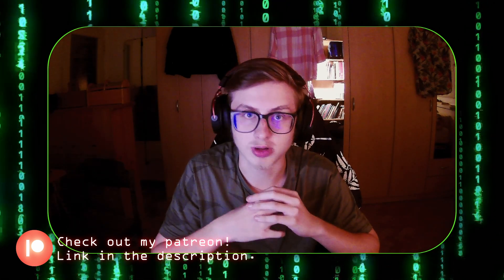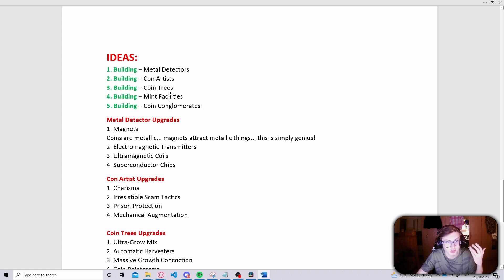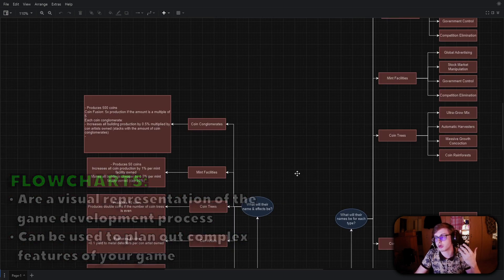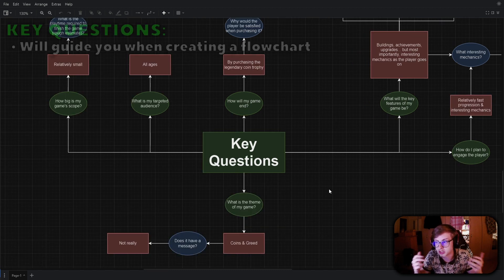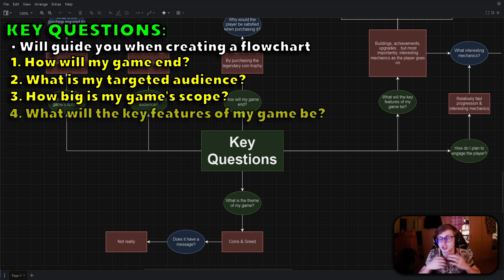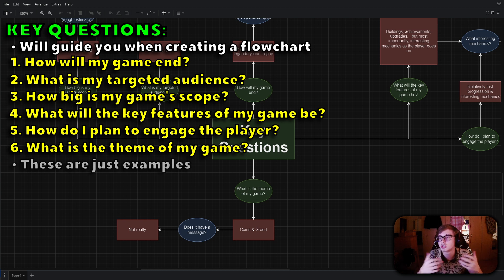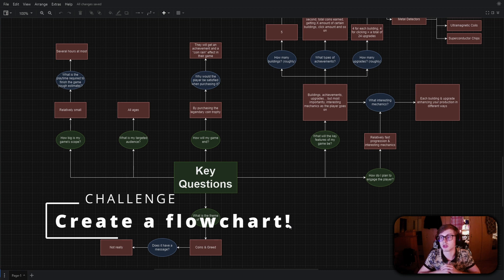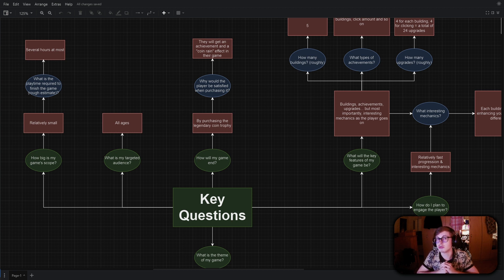Planning | Idle Game Maker COURSE #16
(I will eventually play all games submitted)

Links to important resources you will need during this course:
1. Idle Game Maker Handbook
2. Idle Game Maker Subreddit
3. Dashnet Forums Discord Server invite link, navigate into the Idle Game Maker room
5. Unofficial community-run Idle Game Maker Discord Server

Chapters:
00:00 - 00:30 Intro
00:30 - 0:59 Writing Down Ideas
0:59 - 1:21 Overview of Flowcharts
1:21 - 2:02 Efficient Planning
2:02 - 3:30 Key Questions
3:30 - 3:52 How the Flowchart Method is Useful
3:52 - 4:16 Make Your own Flowchart!
4:16 - 4:41 Outro Speech
4:41 - 5:00 Outro